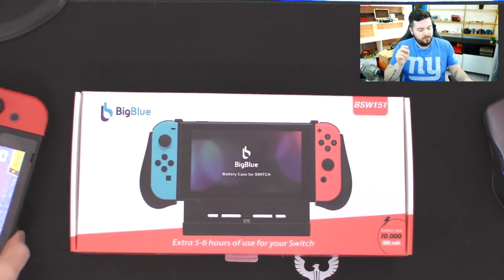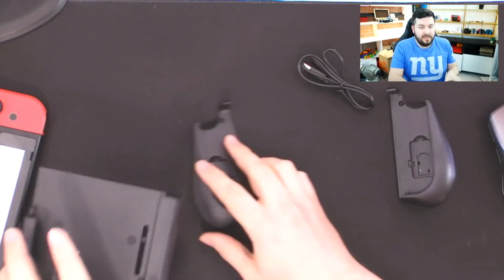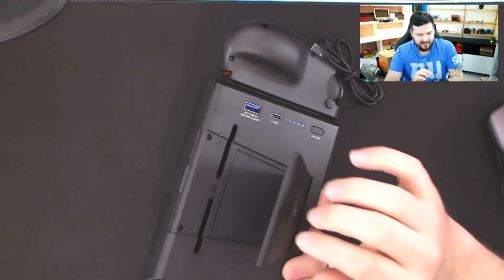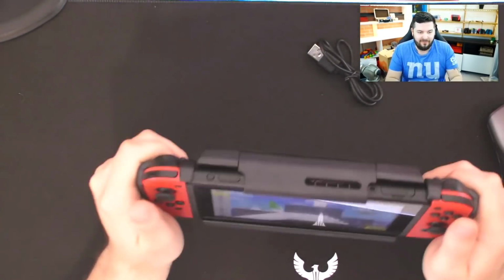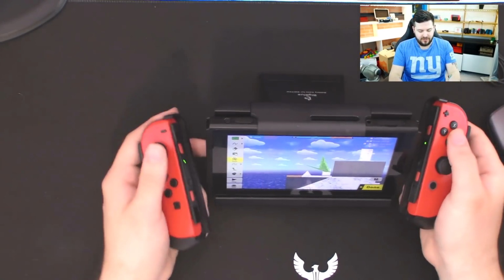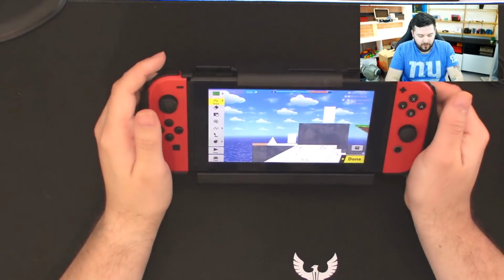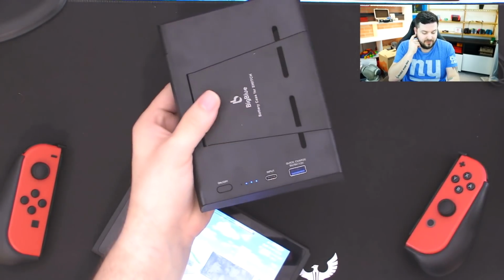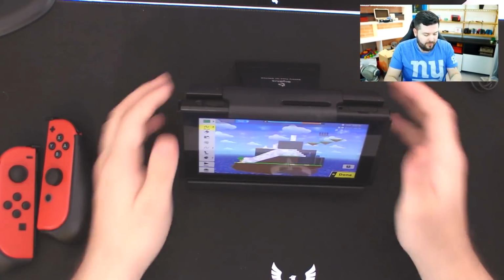Triple Your Handheld Time on Your Switch - BigBlue Battery Case Review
About Austin John Plays:
News, Tips & Tricks and More for The Legend of Zelda: Link's Awakening, Super Mario Maker 2, Pokemon Let's go Pikachu & Eevee, Super Smash Bros Ultimate, Pokemon Ultra Sun and Moon, The Legend of Zelda: Breath of the Wild & More!